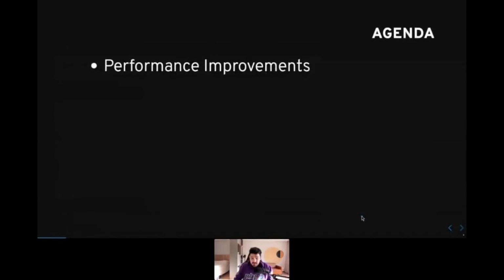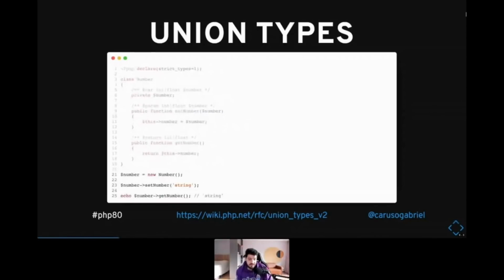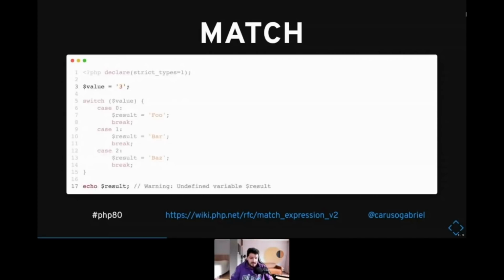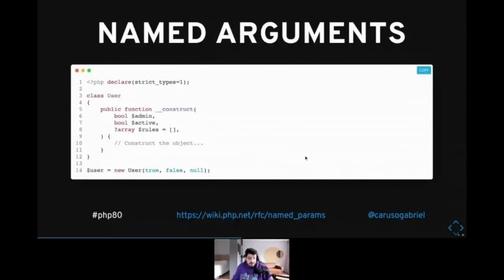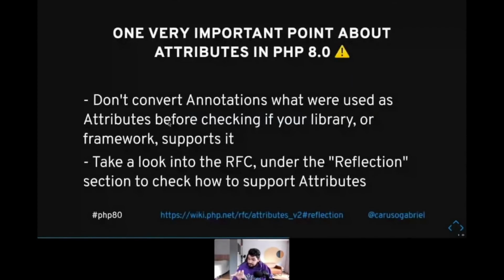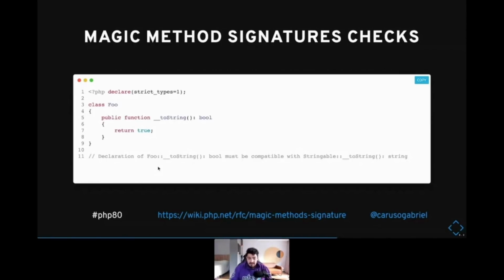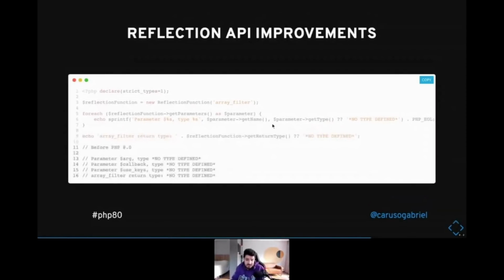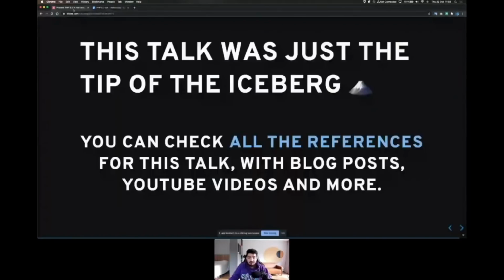PHP 8: a New Version, a New Era | PHP 2021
PHP 8.0 is a major update of the PHP language.
It contains many new features and optimizations including named arguments, union types, attributes, constructor property promotion, match expression, nullsafe operator, JIT, and improvements in the type system, error handling, and consistency.

Speaker: Gabriel CARUSO